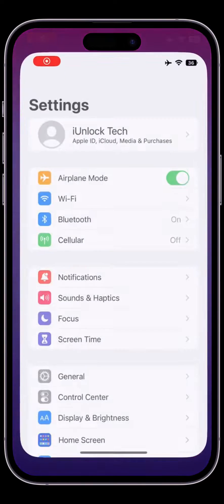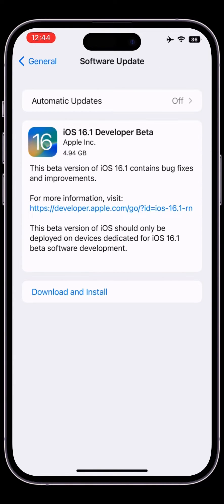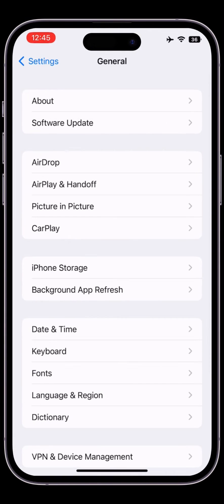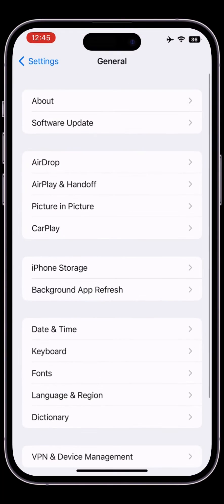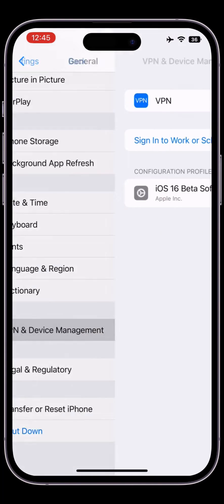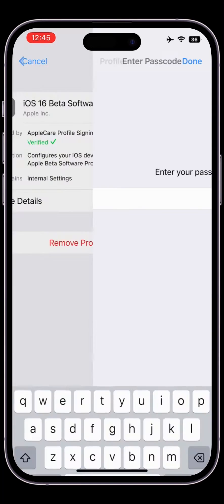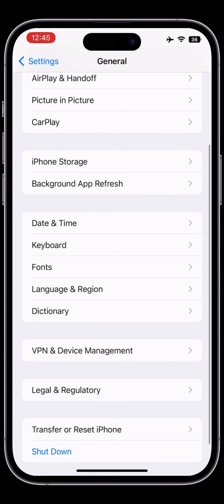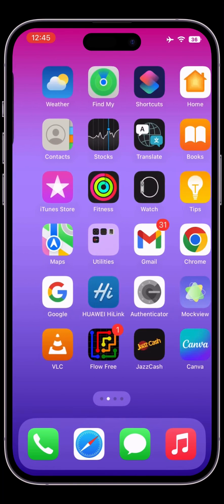How To Remove iOS 16.1 Beta Profile | Uninstall iOS 16.1 Beta From iOS Device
How to Remove or Uninstall iOS 16.1 Developer Beta Profile From iPhone or iPad